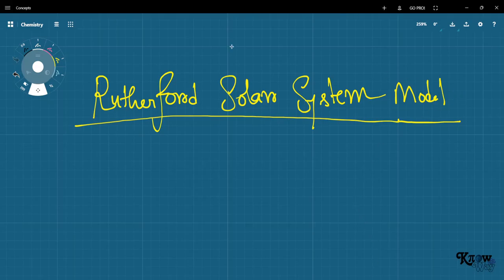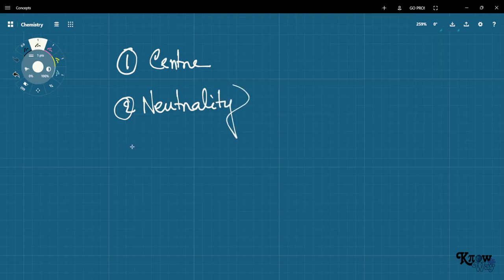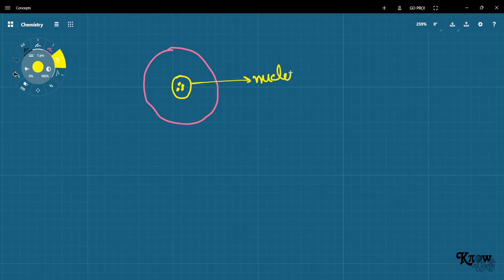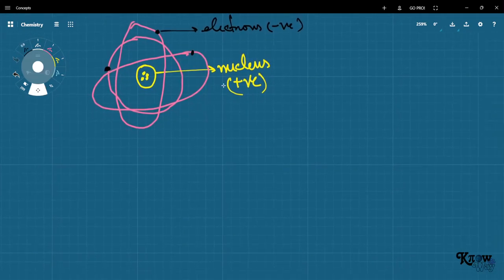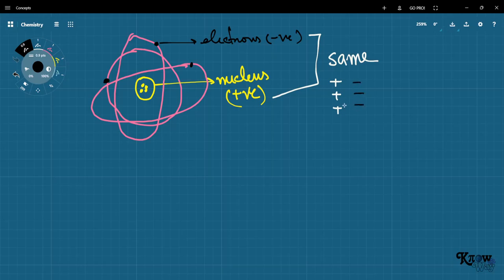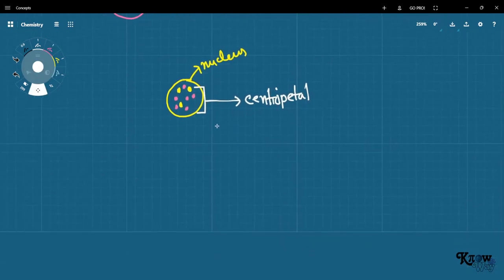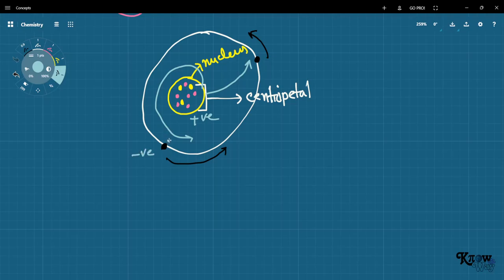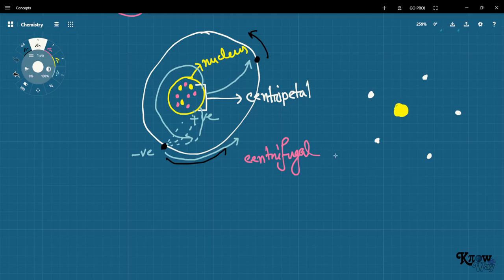[1.4] Rutherford Solar System Model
rutherford solar system model/ rutherford atomic model/ the concept of rutherford/ rutherford nuclear model/ nuclear atomic model